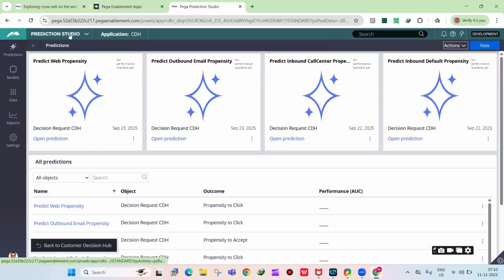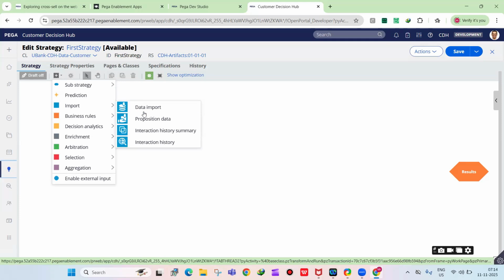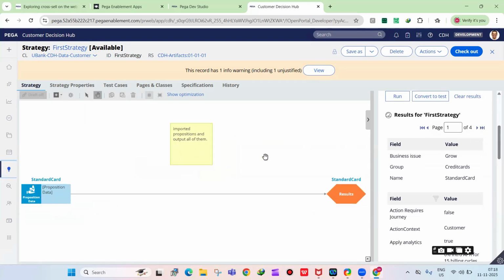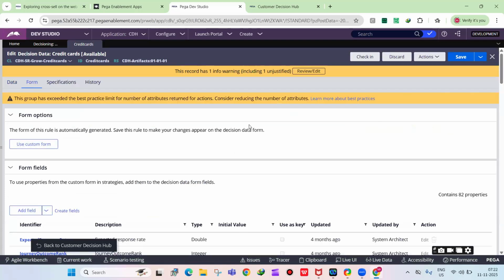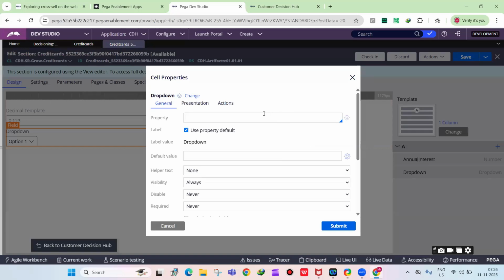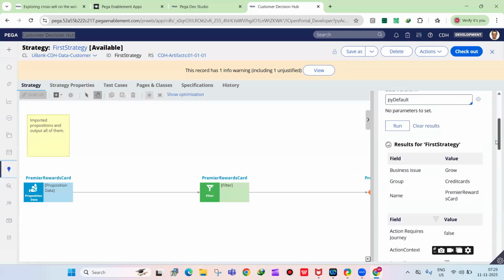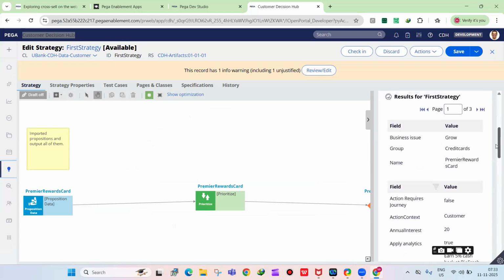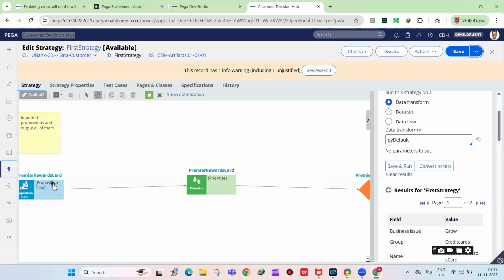Pega CPDC Tutorial #3 | CDH Fundamentals | From Theory to Live Demonstration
🎓 Pega CPDC Class 03 | Customer Decisioning Hub | CPDC Tutorial for Beginners | CPDC Training by Harsha Trainings

In this CPDC Class 03, we’ll explore the Customer Decisioning Hub (CDH) in Pega, and understand how it enables real-time, AI-driven customer engagement across multiple channels.

📘 Topics Covered:

What is Customer Decisioning Hub (CDH)?

Key Components of CDH in Pega

Interaction History, Strategies, and Next-Best-Action

Real-time Decisioning Flow

Practical Demo & Use Cases

💡 Perfect for beginners learning Pega Customer Decisioning Consultant (CPDC) concepts and aiming to master real-time decisioning in Pega!

📺 Watch till the end for live demonstrations and expert insights from Harsha Trainings.

Pega
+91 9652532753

Devops
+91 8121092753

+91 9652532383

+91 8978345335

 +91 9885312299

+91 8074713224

Regards,
Harsha Trainings,
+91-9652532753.